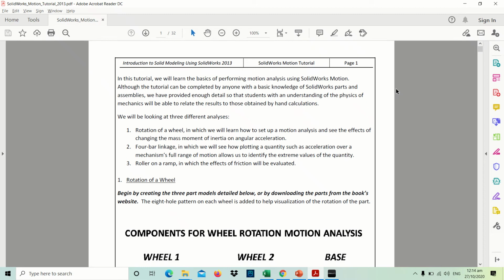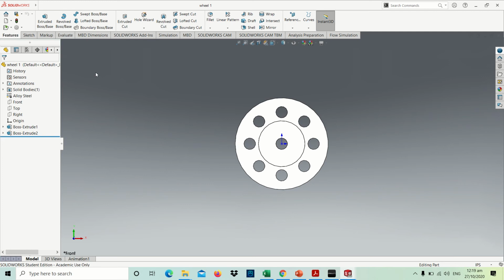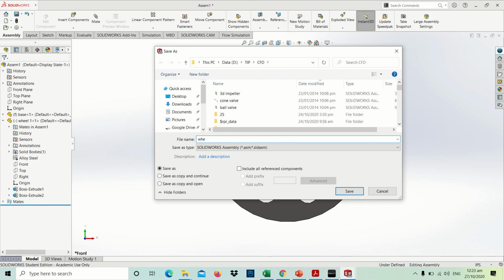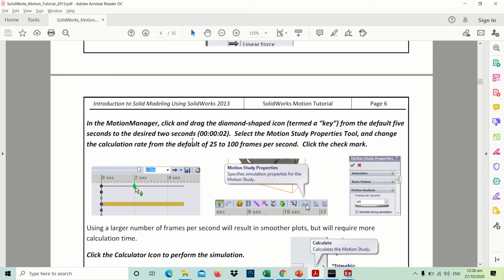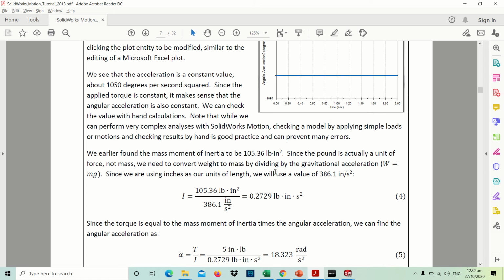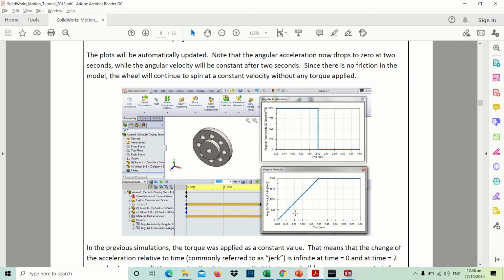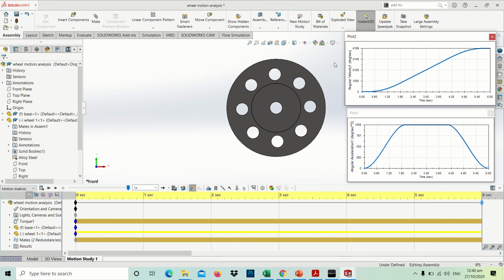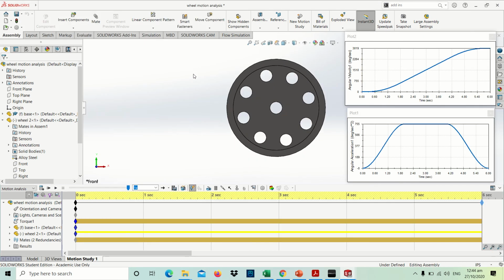SW Motion Analysis Tutorial - Rotation of a Wheel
Rotation of a wheel, in which we will learn how to set up a motion analysis and see the effects of changing the mass moment of inertia on angular acceleration.